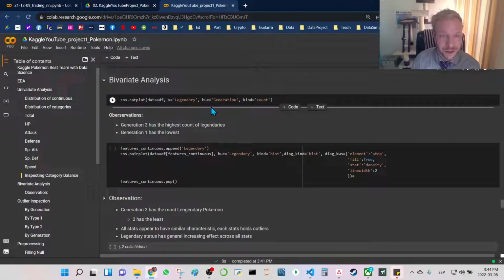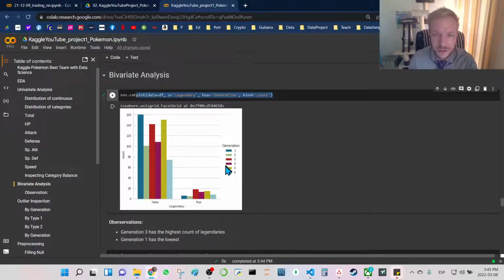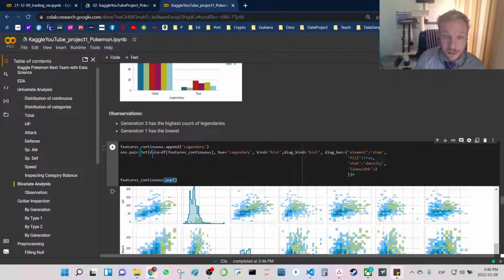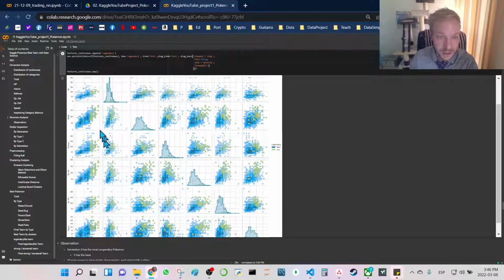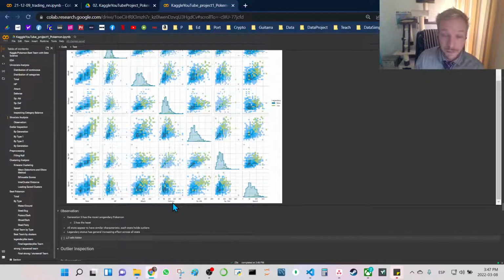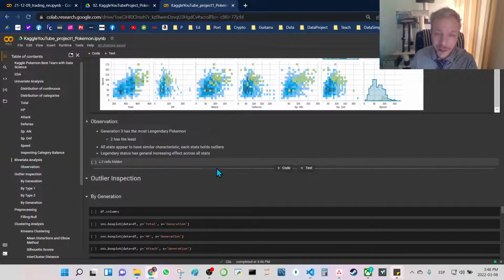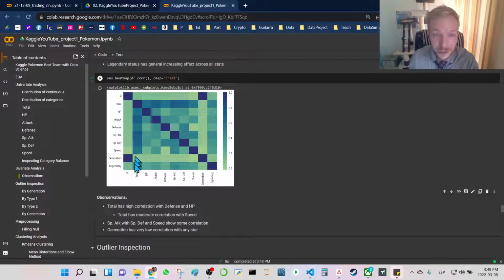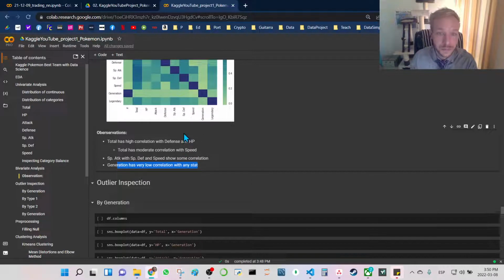Kaggle Pokemon Best Team Part 2 Bivariate Analysis with seaborn pairplot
Exploring the pokemon dataset from Kaggle we will use pairplot from seaborn to do a bivariate analysis.  This includes changing the hue argument and adding extra formatting to the diagonal plot to give more texture to our analysis.

This is meant to be a showcase of how I approach data science.  If you're interested in learning more visit my profile to reserve a class now.